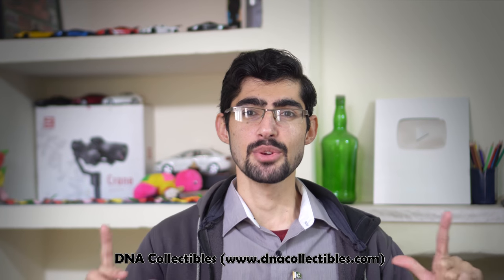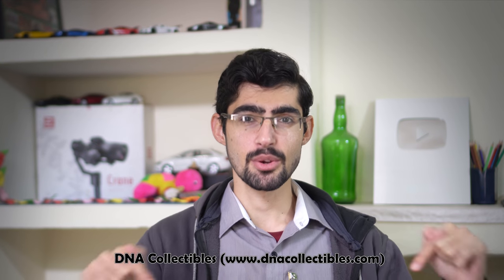Unboxing of Honda Urban EV Concept 1:18 Scale Diecast Model Car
This is Unboxing and Review of Honda Urban EV Concept 1:18 Scale Diecast Model car by DNA Collectibles.

This 1/18 scale model Honda Urban EV Concept is another DNA Exclusivity! Keeping releasing interesting and surprising cars, DNA is the first to bet on this concept car, and you know what? Honda decided to produce it for 2019 in Europe and 2020 in Japan! Would you be the first collector to possess the Urban EV Concept? Please look at our pictures and video to realize how beautiful this model is.

Equipment I use:
Cameras: Sony A6500 with Sony 35mm 1.8 Lens & Sony 16-50mm f/3.5-5.6 lens
iPhone 8 (4K @ 60p)
Mic: Rode VideoMic GO + External Clip Mic
Lighting:
Set of 32W fluorescent bulb Homemade setup
Tripods:
Apkina AP-2234 Professional Tripod
Gimble: